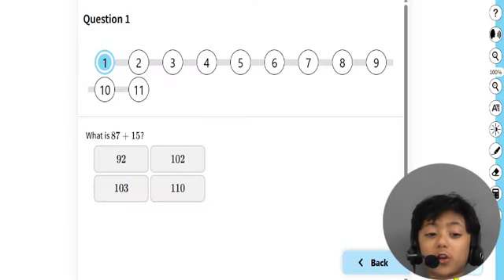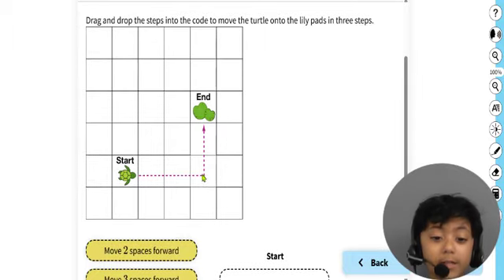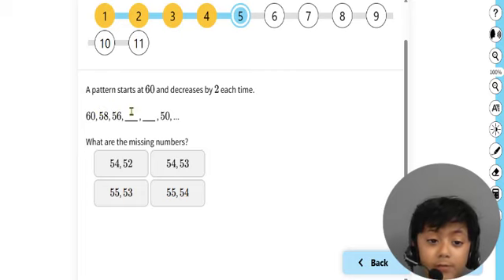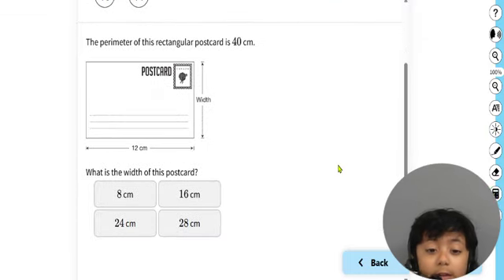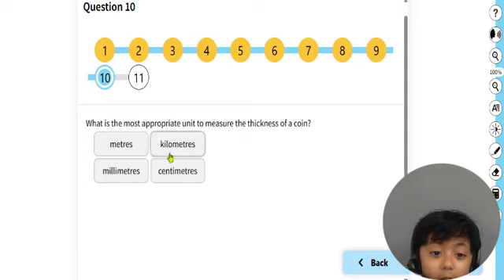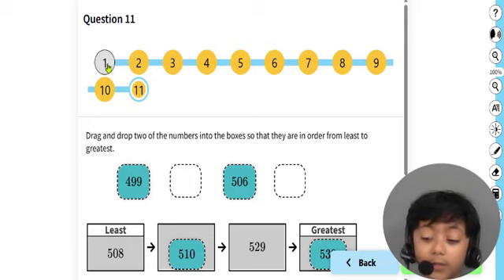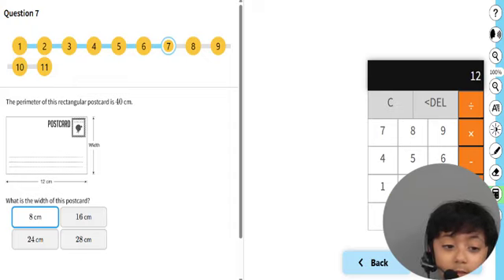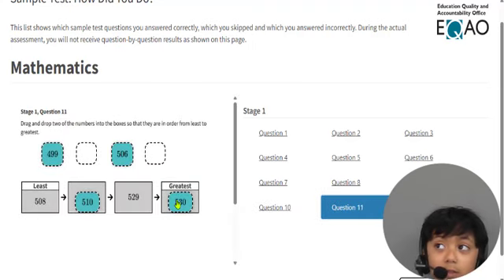EQAO Math Sample Test | Grade 3 EQAO Math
🎓 Grade 3 EQAO Math Sample Test Explained | Ontario EQAO Practice Questions

In this video, we go through a full Grade 3 EQAO Math sample test step-by-step to help Ontario students understand how the assessment works and build confidence before test day.

We solve practice questions together and explain the strategies students can use to answer EQAO-style math problems clearly and confidently.

📘 Topics Covered:
✅ Number sense
✅ Addition & subtraction
✅ Place value
✅ Patterns
✅ Measurement
✅ Geometry
✅ Word problems
✅ Problem-solving strategies

This video is perfect for:
• Grade 3 students preparing for EQAO
• Parents helping children study at home
• Teachers looking for practice resources
• Students who want extra math confidence

💡 EQAO Tip:
Remember to show your work, read questions carefully, and take your time solving multi-step problems.

The goal of EQAO is not to create stress — it’s to help students demonstrate what they’ve learned throughout the school year.

📚 Practice regularly and stay confident!